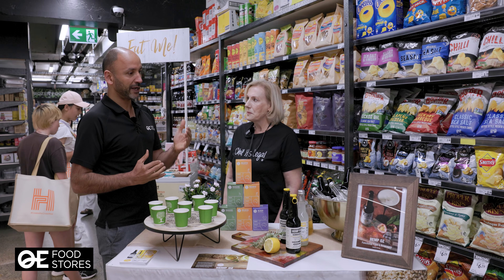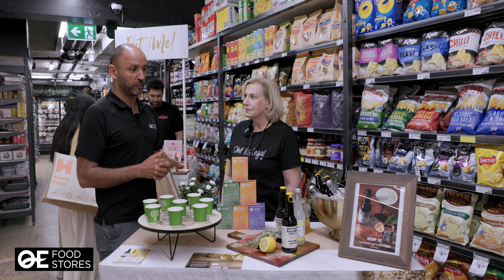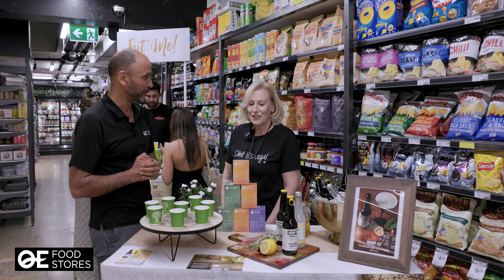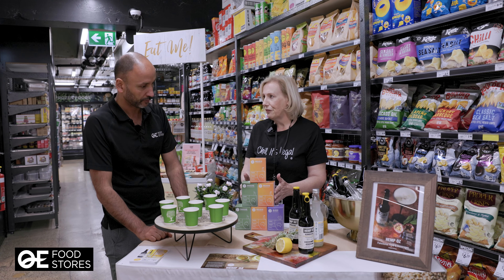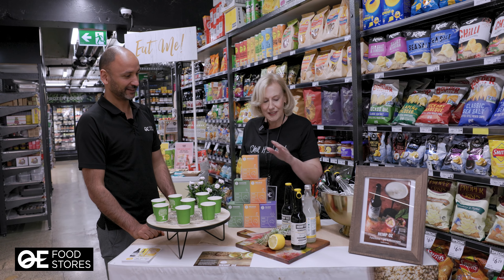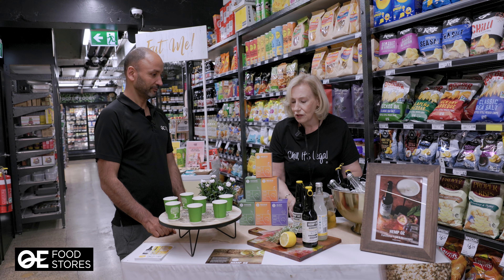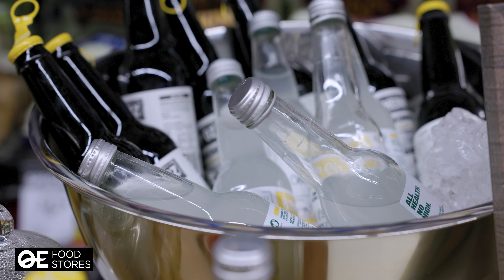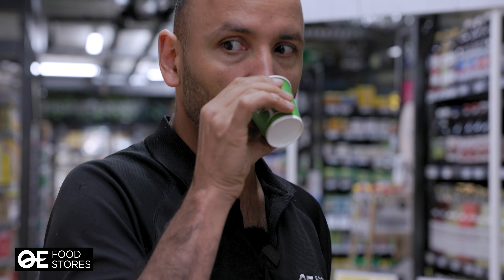Hemp Oz: From Humble Beginnings to Global Success | QE Food Stores | Narinder Singh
Narinder Singh, the visionary behind QE Food Stores,  Discover how Hemp Oz evolved from a simple homebrew kombucha into a premium, global award-winning brand in the functional health foods and wellness industry. Learn about their journey, challenges, and the innovative spirit that drove their success. This inspiring conversation is a testament to the power of dedication and vision in transforming a small idea into a global phenomenon.